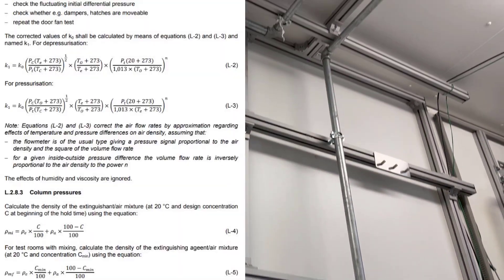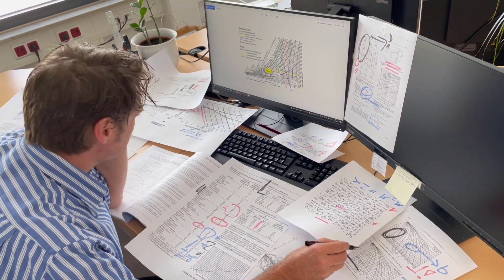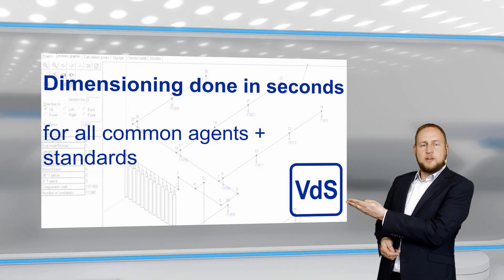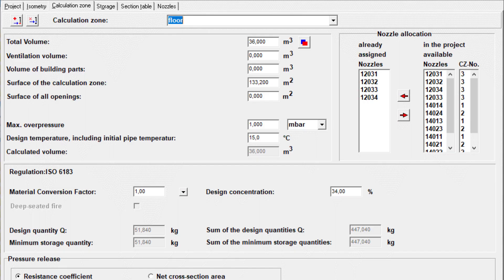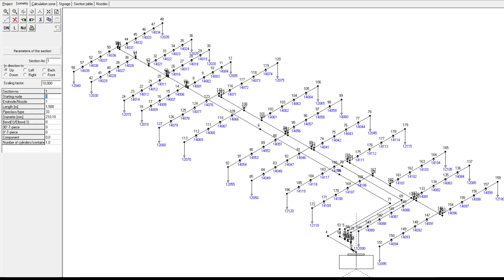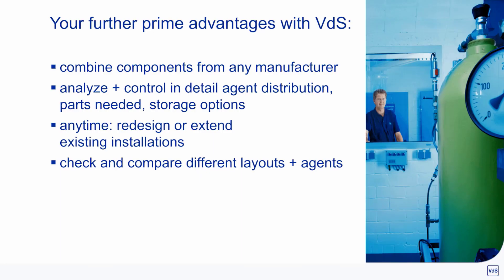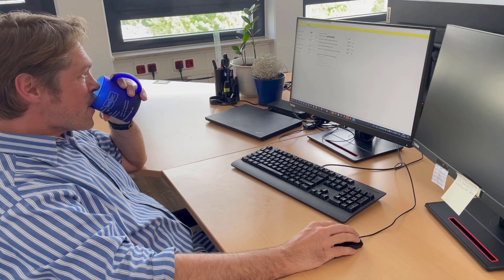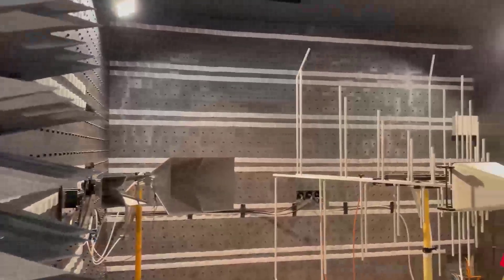Dimensioning made easy: With VdS Calculation Software for Gas Extinguishing Systems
Your back-up from the No.1 for fire protection: Make it easy – dimensioning done in seconds, for all common agents + standards. With optimum speed, top efficiency and highest reliability. Proven and preferred worldwide since more than 5 decades.

Further details on the VdS calculation software for gas extinguishing systems